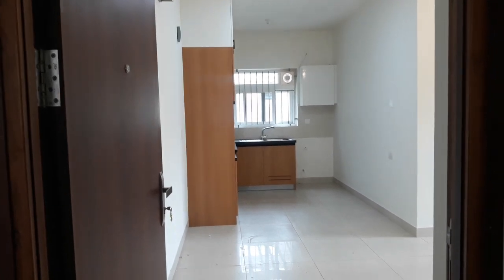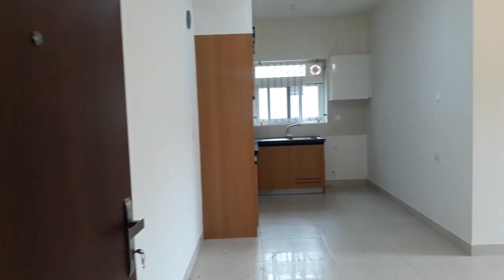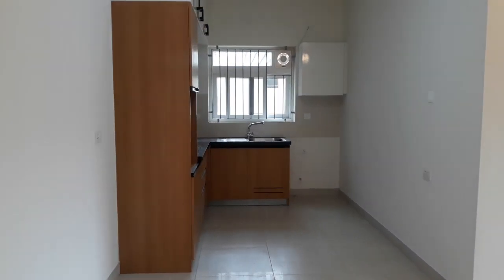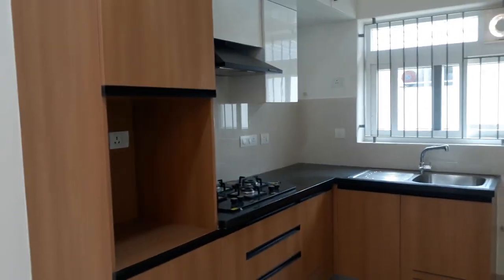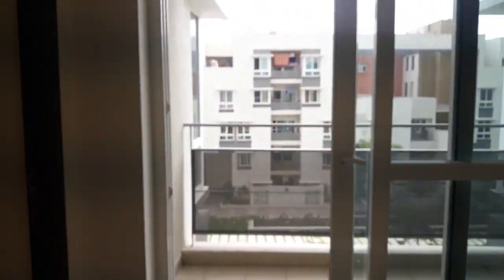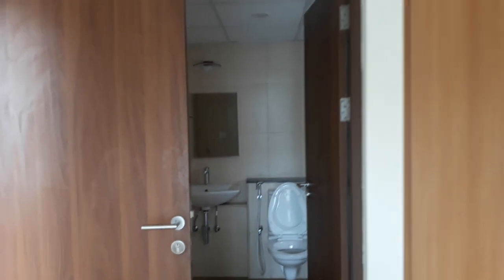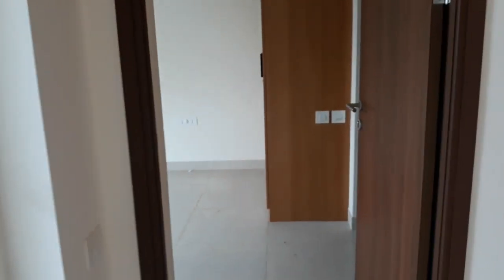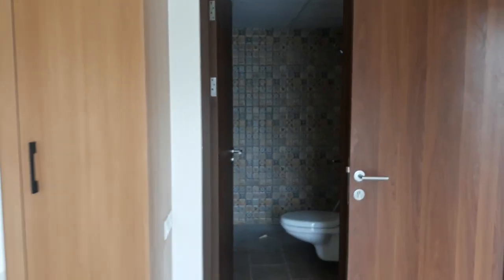🏡🏗️BRAND new 2bhk in Brigade Parks side Sarjapur road ✅Only for Families.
🚪East facing property on 3rd floor.

💰💰 Rent 45k +  maintenance 💵💴Deposit- 2.5L.

🏊Swimming Pool
Club house and Walking area, Tennis & indoor Games,Apollo clinic facility, 🚗Car Parking, Lift  ect.

🟪🟪Modularkitchen+Chimney
🟩🟩 Geyser & Fans, lights
🟨🟨 2 beds with cots
🟥🟥 Western toilets 2
🟦🟦 One Beauty Balcony
🟨🟨 Cupboards

a Commitment taken from Us to Show you Best Properties In Bangalore.
Since Day one we have severed So many Properties .There are more Happy clients with Us.